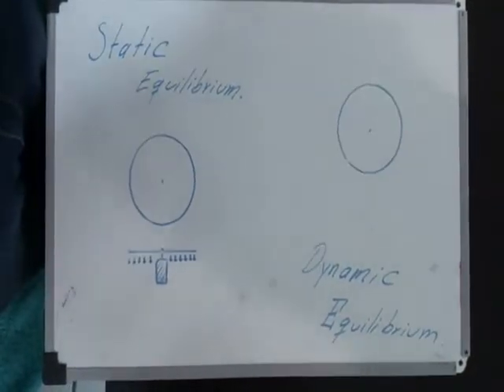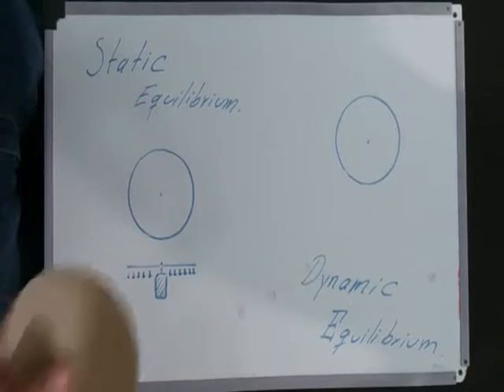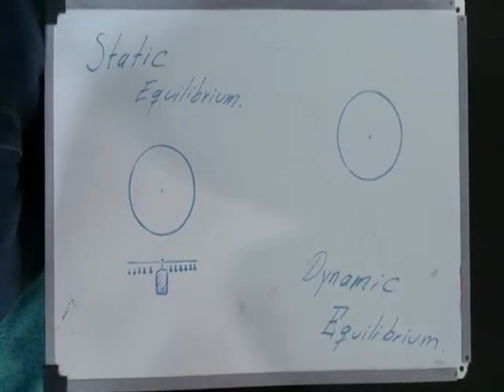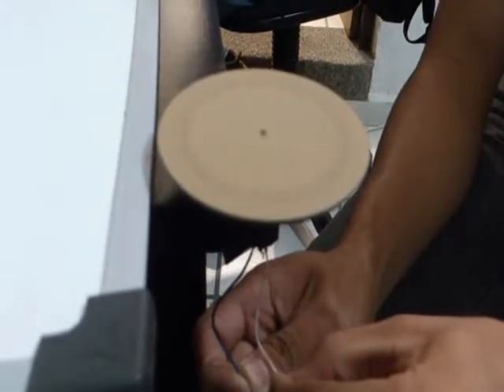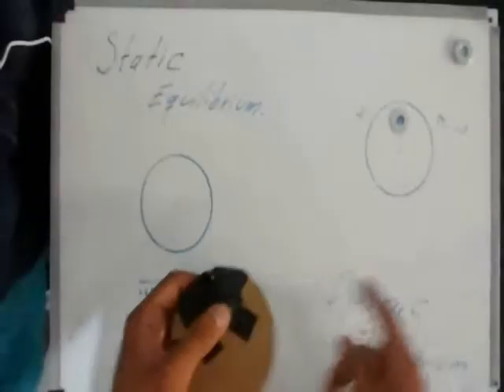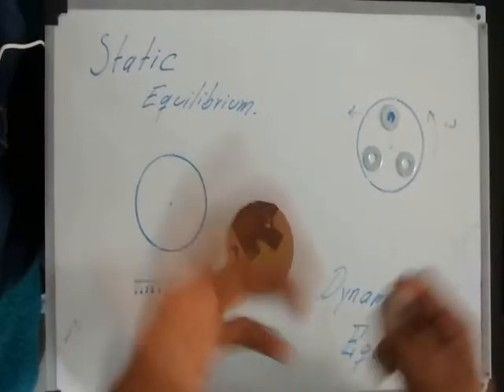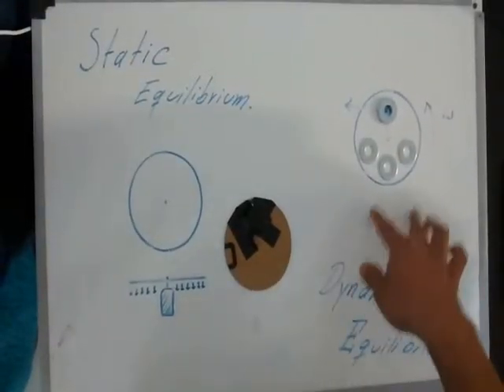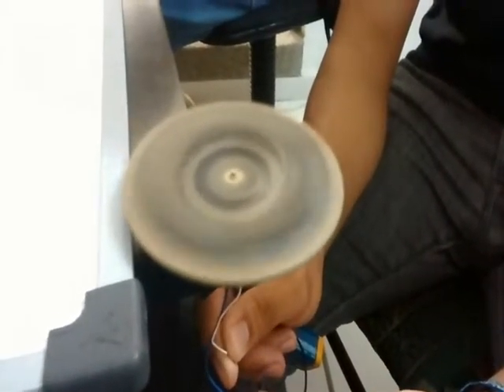Rotor Balance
Dynamic and Static Rotor Balance (e.g.)
IPN-UPIIG-5AM2